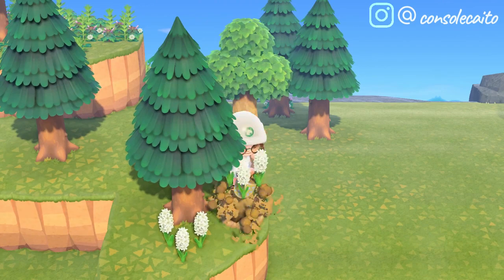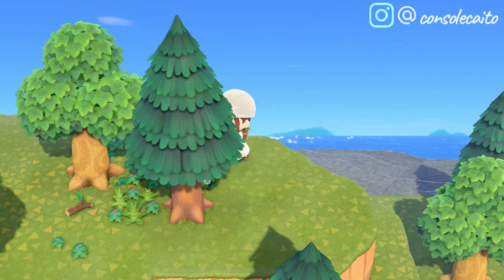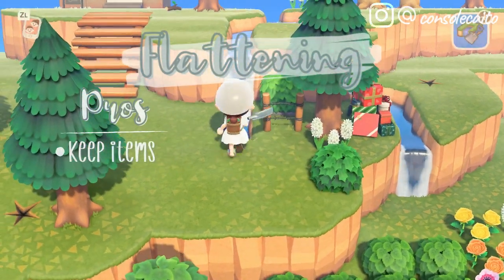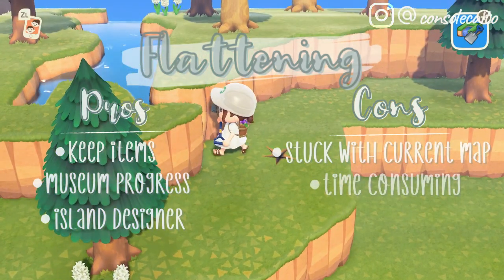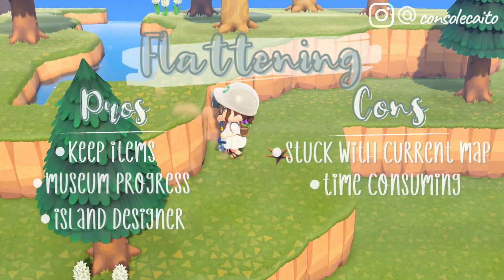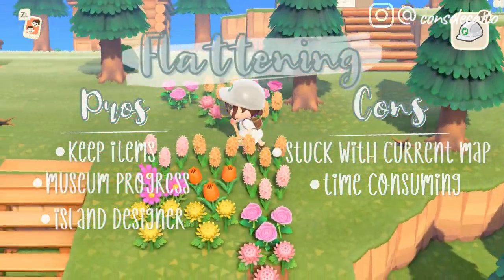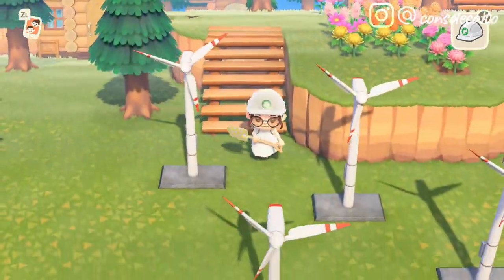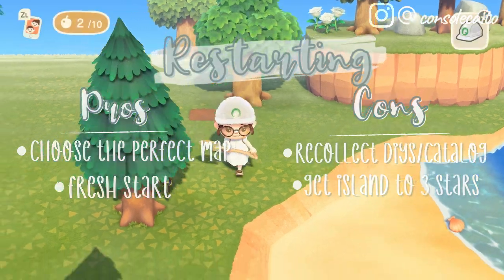Flatten or Restart? Pros and Cons | Animal Crossing New Horizons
Today I'm discussing the pros and cons of flattening vs. restarting your island!

My Winter Dream Address! DA-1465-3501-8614
My Fall Dream Address! DA-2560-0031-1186

CUSTOM PATTERNS
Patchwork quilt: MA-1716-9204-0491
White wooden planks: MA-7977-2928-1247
Lace rug/single lace doily: MA-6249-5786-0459
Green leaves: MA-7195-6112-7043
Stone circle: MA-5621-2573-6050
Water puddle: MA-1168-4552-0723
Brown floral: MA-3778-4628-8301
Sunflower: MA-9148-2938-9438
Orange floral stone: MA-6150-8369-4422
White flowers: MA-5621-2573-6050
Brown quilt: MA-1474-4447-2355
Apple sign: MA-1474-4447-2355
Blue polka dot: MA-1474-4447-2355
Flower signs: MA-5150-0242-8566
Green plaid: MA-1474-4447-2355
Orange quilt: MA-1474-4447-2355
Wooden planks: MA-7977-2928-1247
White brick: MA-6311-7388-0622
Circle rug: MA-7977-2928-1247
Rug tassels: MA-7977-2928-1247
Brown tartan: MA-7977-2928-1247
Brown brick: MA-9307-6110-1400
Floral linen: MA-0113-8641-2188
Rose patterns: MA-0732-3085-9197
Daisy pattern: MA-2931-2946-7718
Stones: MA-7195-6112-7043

MUSIC
Track: "Study Cafe- a relaxing chillhop lofi mix"